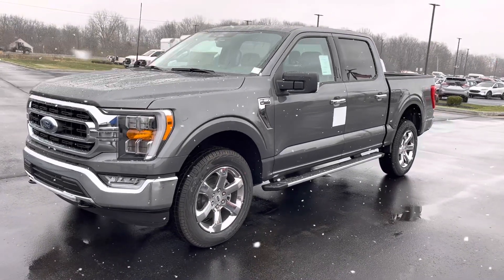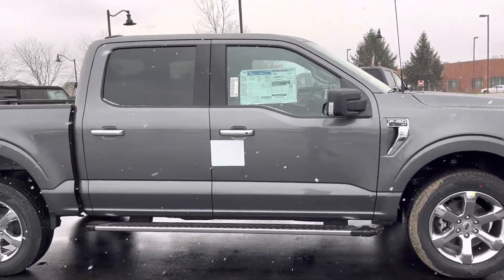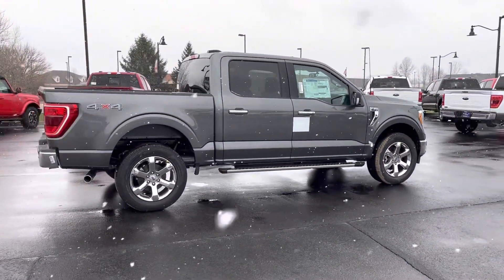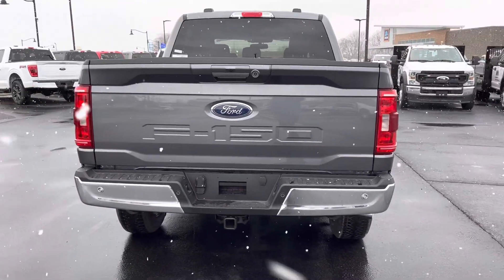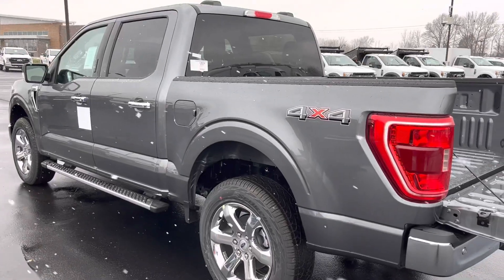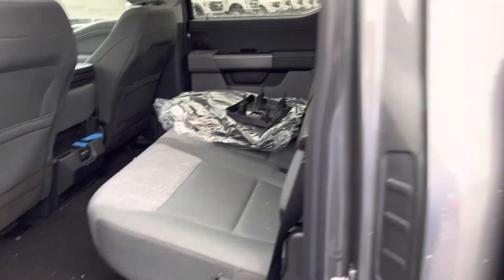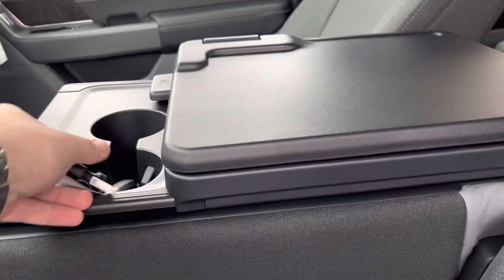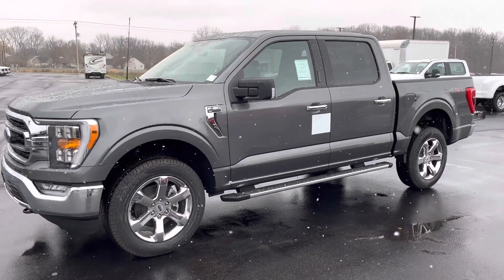2022 F150 XLT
2022 FORD F150 XLT GRAY